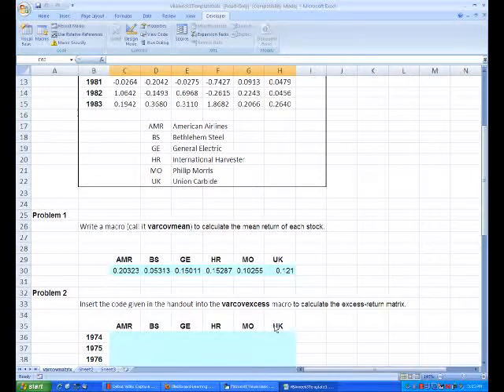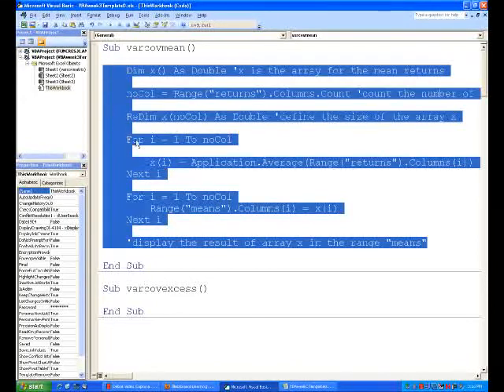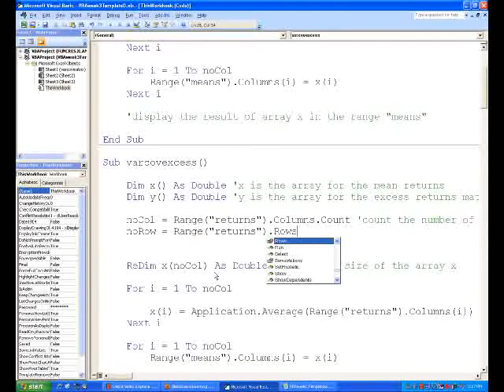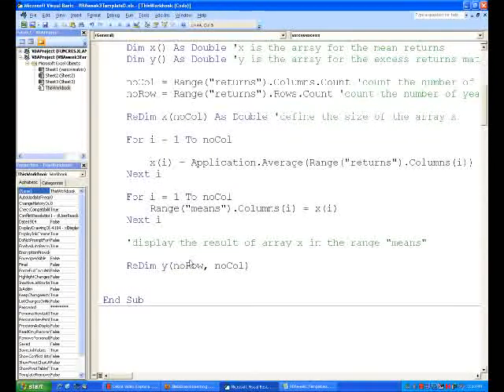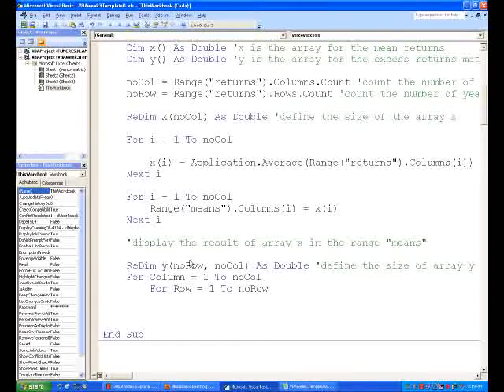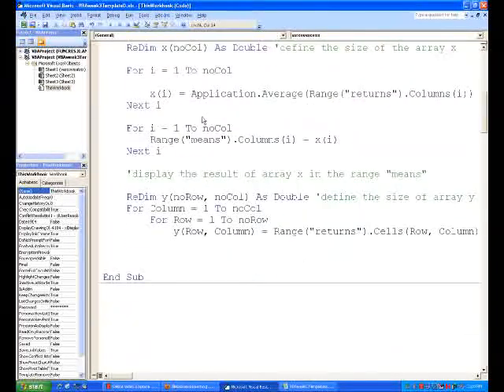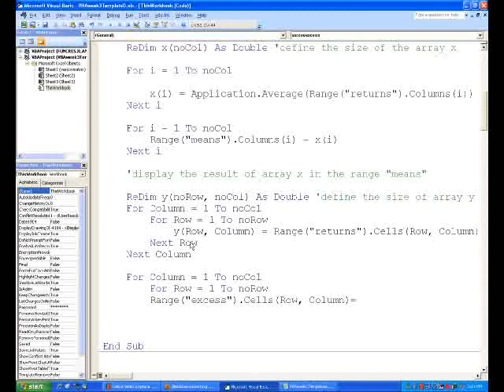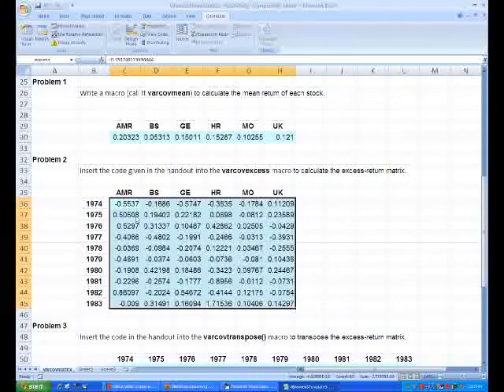Week 3 VisualBasic Movie 2.wmv